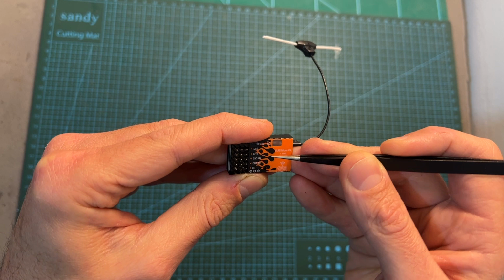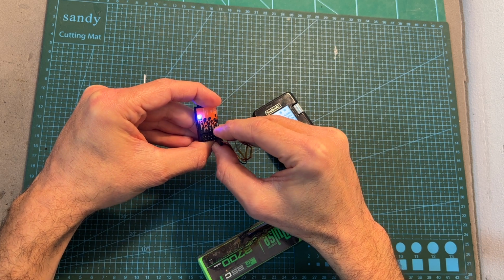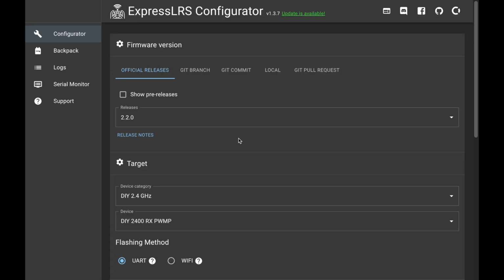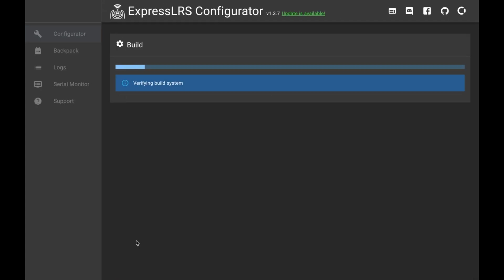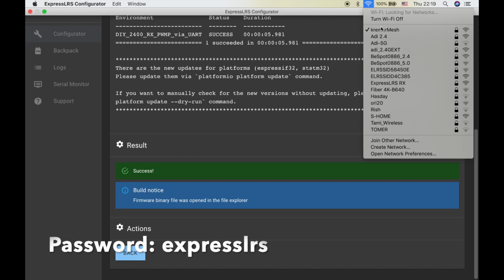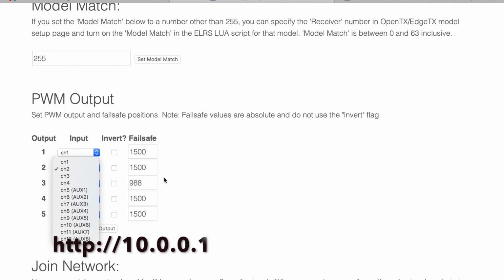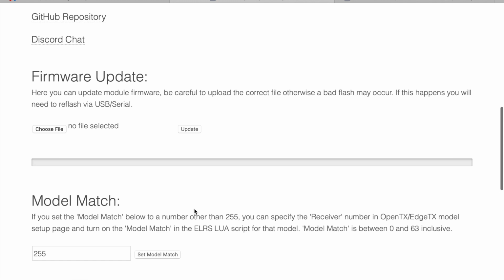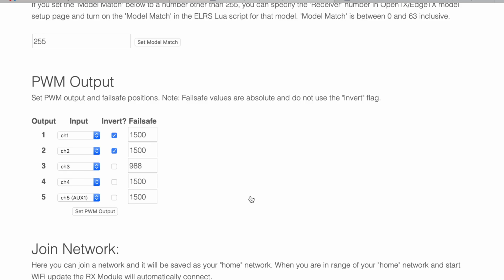BETAFPV ExpressLRS ELRS 5CH PWM Receiver - Bind, Setup & Overview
► AtomRC FlyingFish

╠╗║╚╝║║╠╗║╚╣║║║║║═╣ I Really Appreciate Your Support!

Description:

BETAFPV ExpressLRS ELRS 5CH PWM Low Latency Long Range RC Micro Receiver for RC Drone Car Boat

OVERVIEW:
BETAFPV Micro receiver is based on the ExpressLRS project, an open-source RC link for RC applications. ExpressLRS aims to achieve the best possible link performance in both speeds, latency, and range. This makes ExpressLRS one of the fastest RC links available while still offering long-range performance.

Specification:
Brand Name: BETAFPV
Item Name: ELRS Micro Receiver
Weight: 4.5g (with antenna)
Antenna: IPEX MHF + T antenna (recommend 80mm Dipole T Antenna)
PWM channel: 5 channels
Serial output protocol: PWM or CRSF
Size: 19mm*32mm*9mm (without antenna)
MCU: ESP8285/SX1280/SX1281
Telemetry power: 12.5dbm/17mW
Frequency bands: 2.4GHz ISM
Input voltage: 5V~9V DC @ "+" pad
Default firmware version: ExpressLRS v2.0
Adapted RC Model Type: Multirotors, Fixed-wing aircraft, Helicopters, RC Cars, RC Boats and etc.

ExpressLRS PWM Receivers:
ExpressLRS now supports direct PWM output from receivers that have been specifically designed for this mode. BETAFPV ELRS Micro receiver features PWM output for the application of fixed-wing, helicopters, RC cars, boats and etc, and supports failsafe function, which can protect RC models from being out of control. Besides, the plug-and-play design makes it very easy and friendly to use.

Note: To work with PWM receiver, please make sure the TX and RX firmware is ELRS V2.0.0.

Comparision in BETAFPV ELRS Receivers
What is the major difference between Micro receiver, Nano receiver, and Lite receiver?

- Micro receiver is the first ELRS receiver with PWM output on BETAFPV. It is widely used in fixed-wing, helicopters, RC cars, boats and etc. Weighing about 4.5g with an antenna means that a FPV drone can not afford to carry. With the plug-and-play connect ports, Micro receive is very easy to use and does not need to solder.
- Nano receiver (2.4G version) is the first and (so far) the only receiver with power amplifier (PA+LNA). It has 100mW telemetry output and better sensitivity when longer range. Lite receiver doesn't have a PA/LNA on them, so its telemetry power is as what the RF chip SX1280 came with 17mW.
Beside, Nano receiver comes with normal external Dipole T antenna. Lite receiver has SMD ceramic antenna and in theory it is not so long range.
- Micro receiver is used for fixed-wing, helicopter, RC cars, and boats. High recommend the Nano or Lite receiver to builds on a drone. Especially on 65-85mm whoop drones with limited space and need lightweight, Lite receiver is a better choice.

Note:
The Micro receiver also supports flash CRSF output firmware, in this case CH2 corresponds to TX and CH3 corresponds to RX.

Package Included:
1 x ELRS Micro Receiver